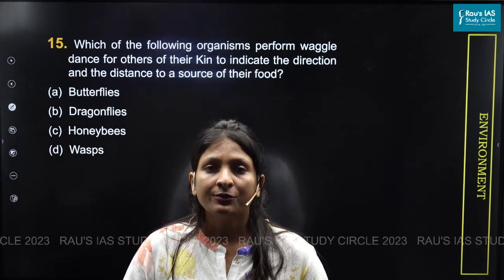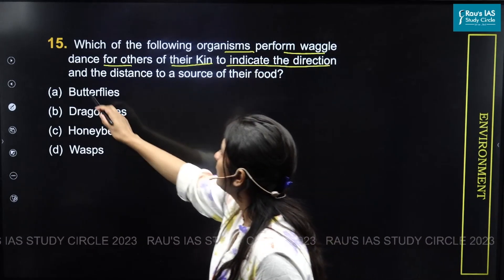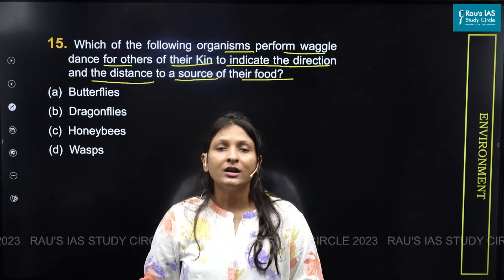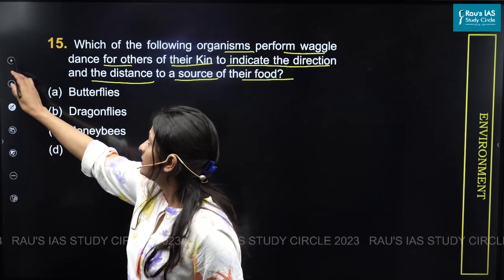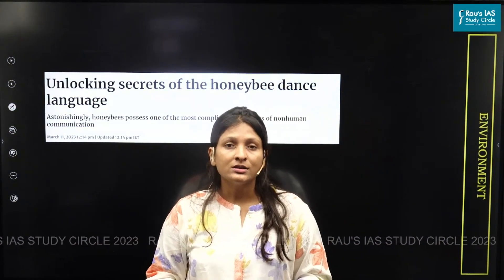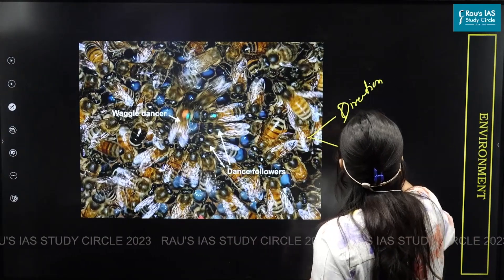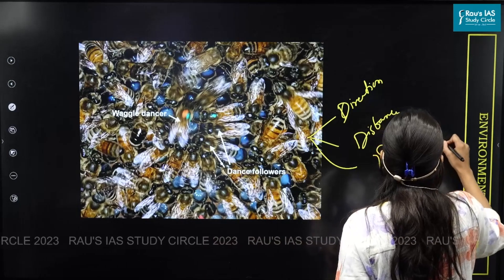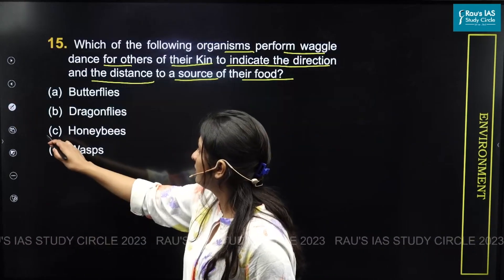UPSC CSE Prelims 2023 | GS Paper 1 | Question - 15 | Set - A | Answer & Explanation | Rau's IAS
🎯Question 15 : Which of the following organisms perform waggle dance for others of their km to indicate the direction and the distance to a source of their food?
(a) Butterflies
(b) Dragonflies
(d) Wasps
Waggle dance is a form of communication by which the bees tell their nestmates where to go to get the best source of food to bring back to the hive.
By measuring the angle of the dance in relation to the sun and the length of time the bee waggled its abdomen while moving in a figure of eight pattern, researchers have been able to map the distance and location where bees forage from month to month.